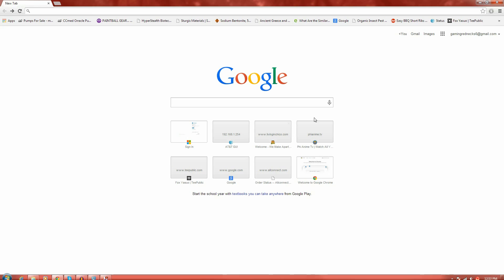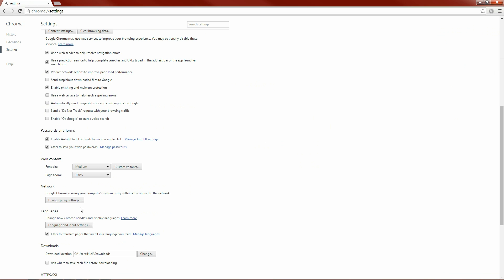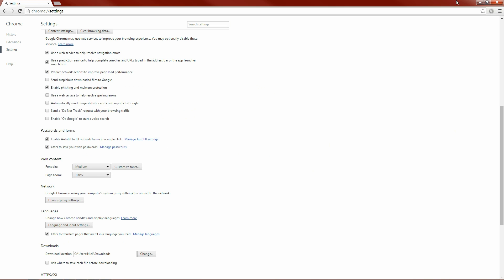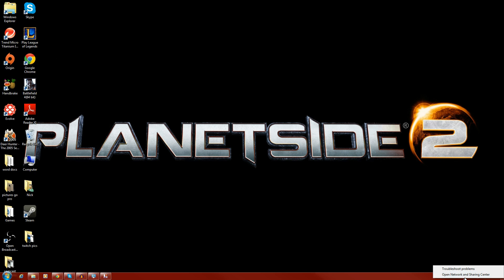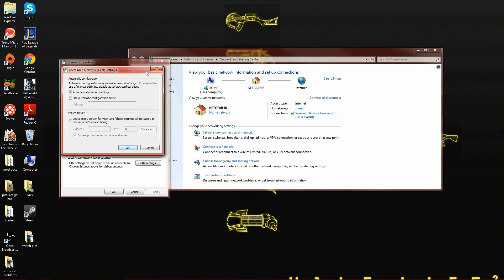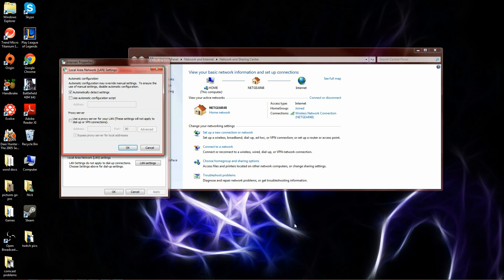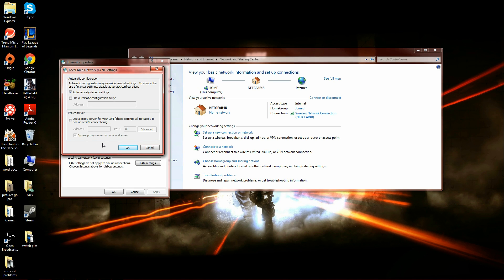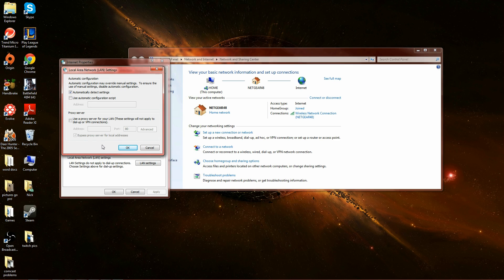Planetside 2 Launchpad Error Fix! Simple, Easy, and Quick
My recently had a problem getting his launcher to work on planetside 2. This is a quick solution on how to do that. WARNING there are other reason why the launcher wont work for some people but this one solution we had found.